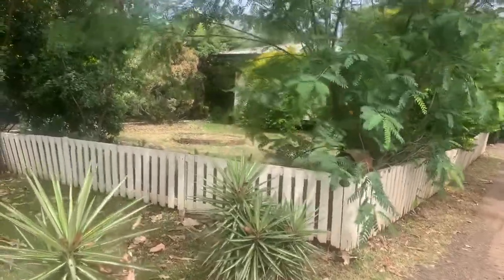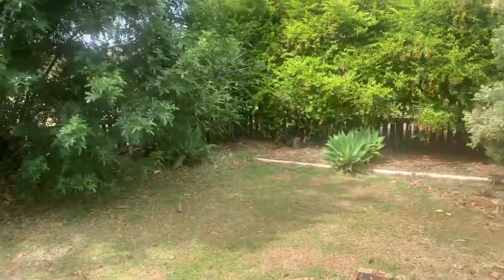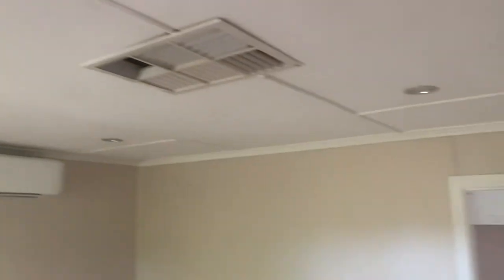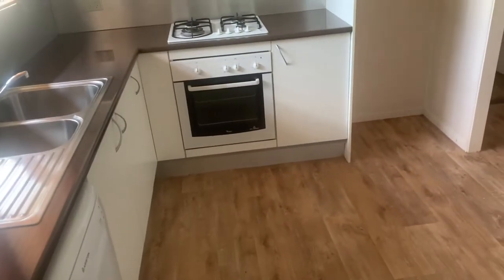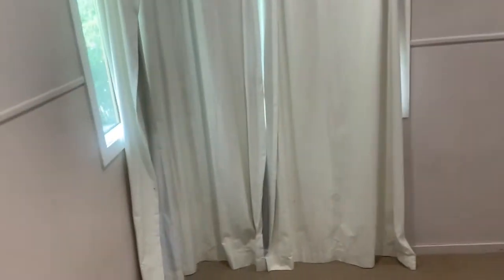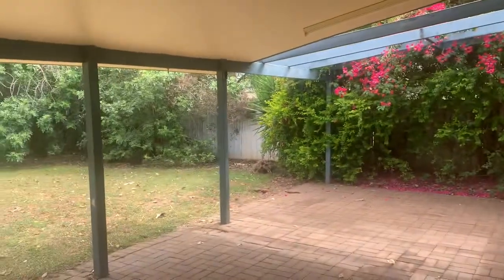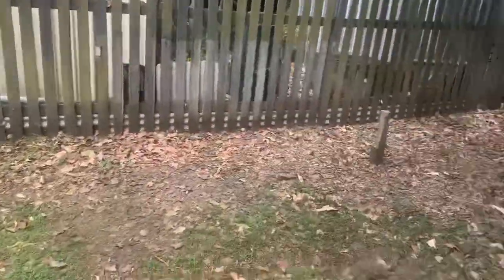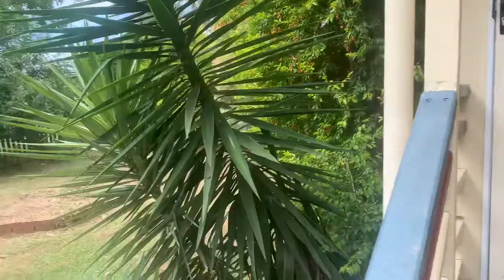150 Condamine Street, Dalby For Sale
Great Dalby Home for sale